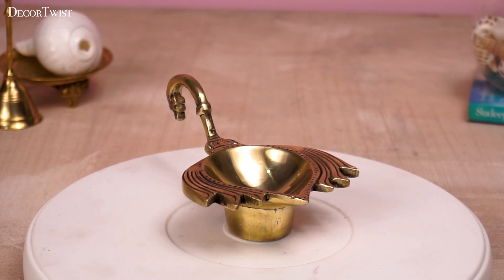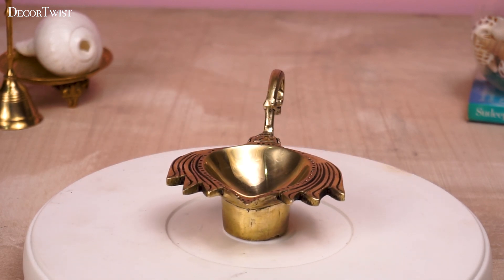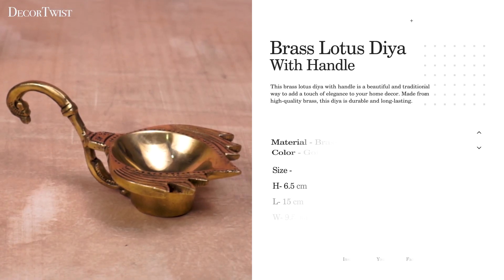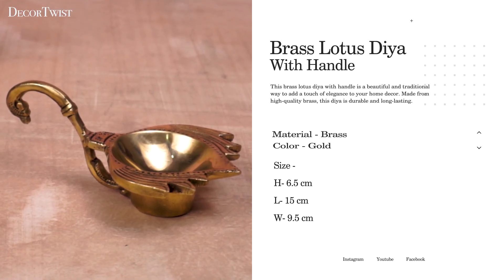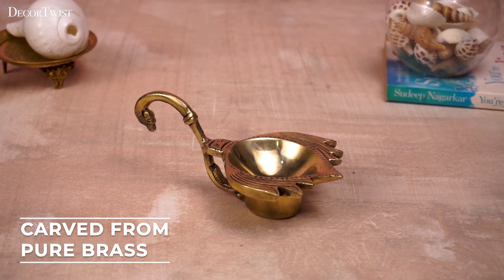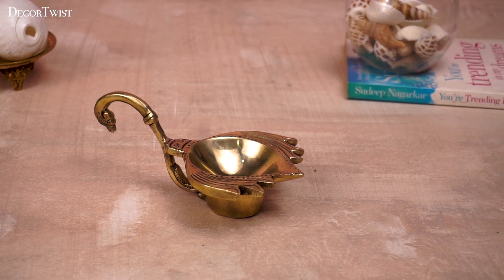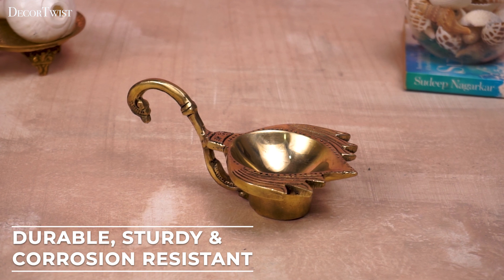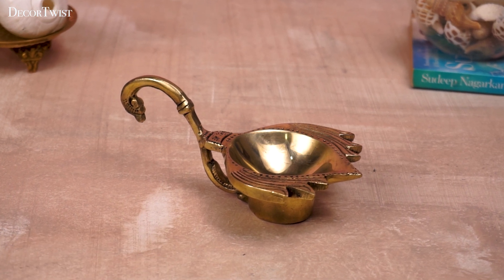Lotus Diya With Handle | Brass Handcrafted | Decor Twist | Diyas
This brass lotus diya with handle is a beautiful and traditional way to add a touch of elegance to your home decor. Made from high-quality brass, this diya is durable and long-lasting. The intricate lotus design adds a touch of elegance, while the handle makes it easy to hold and use. Perfect for use during religious ceremonies or as a decorative piece, this brass lotus diya with handle is a great addition to any household.

Size L-15cm W-9.5cm H-6.5cm
Material- Brass
Color- Gold
Products included- 1 Piece